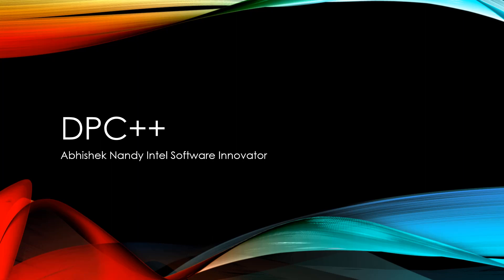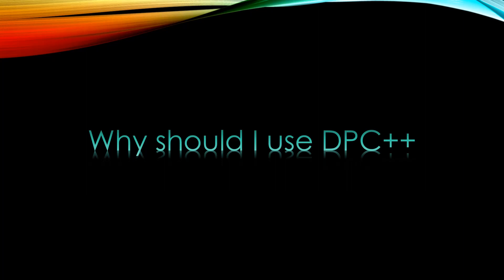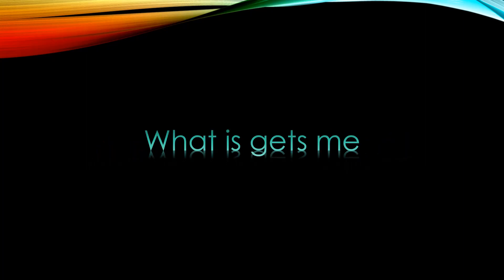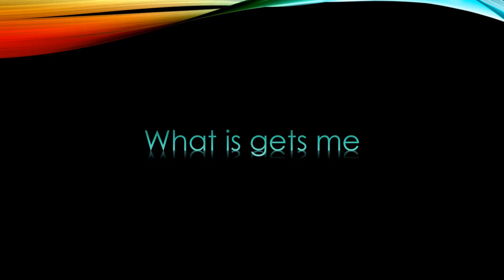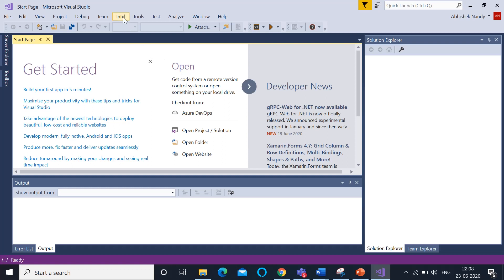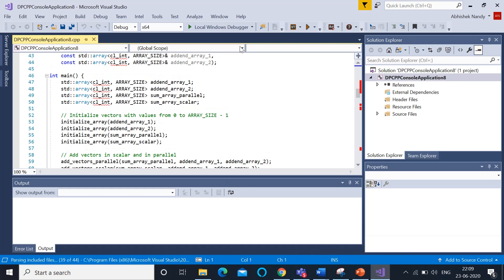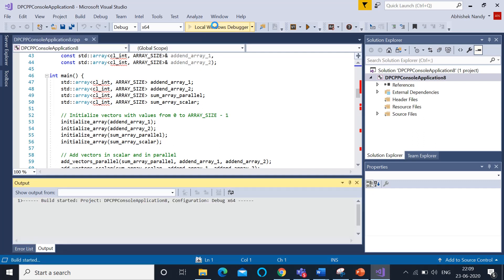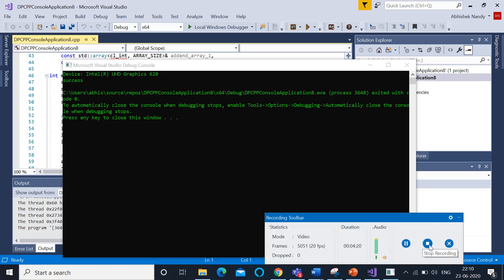Why do we use dpc++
DPC++ !! Why do we use it.Intel One API Toolkit
What we get!!
Small demo using Visual Studio 2017